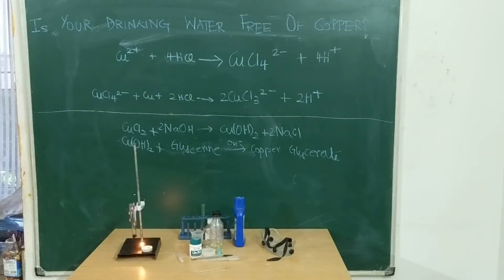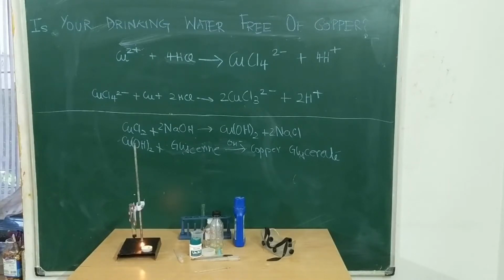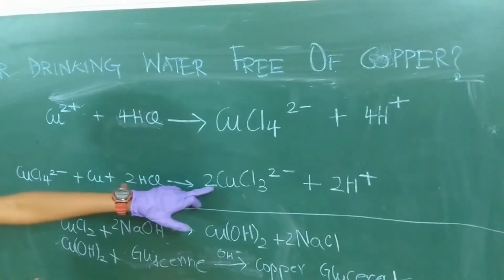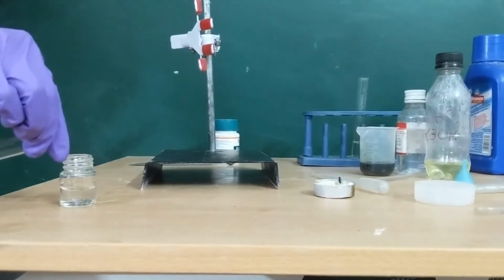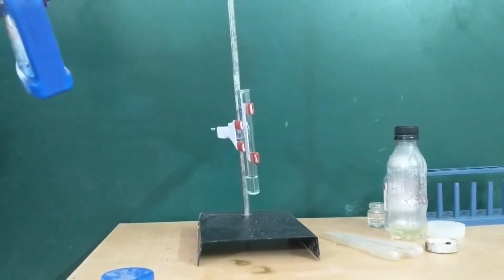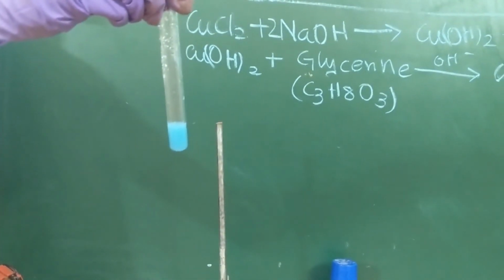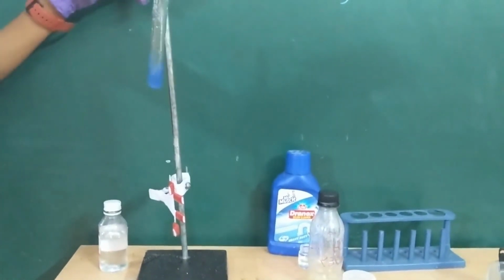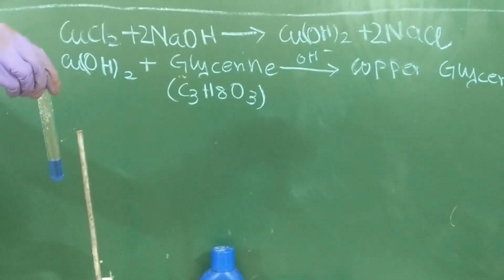Is your drinking water safe from Copper ?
Hello! Today we will be synthesising cuprous chloride as a way to test for Cu2+ ions in water.

Ingredients

Copper (Wire)
Copper Chloride (CuCl2)
Concentrated Hydrochloric Acid (HCl)
Potassium Metabisulphite (K2S2O5)
Sodium Hydroxide (NaOH)
Glycerine (C3H8O3)

The presence of copper will provide a positive result in the following test.
We start off with a soln. of a Cu2+ compound in conc.HCl. It is very dark green due to the presence of the tetrachloridocuprate ion (CuCl4 2-)

      Cu2+ + 4HCl → CuCl4 2-  + 4H+
We then add a piece of metallic copper into the test tube and boil the contents for some time.

Copper slowly comproportionates with CuCl4 2-, forming CuCl3 2- in soln.
      Cu + CuCl4 2- + 2HCl → 2CuCl3 2- + 2H+

In small quantities, if solid NaOH is added to the aqueous soln. followed by glycerine, a deep blue soln. is obtained(Copper glycerate). This works so well because even though we are diluting the soln. with glycerine, the colour is a much darker blue.